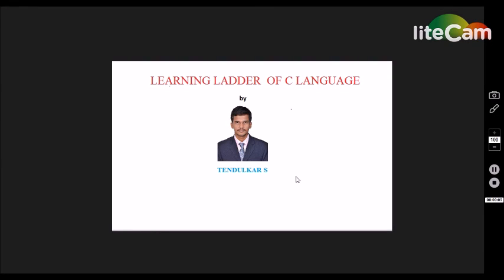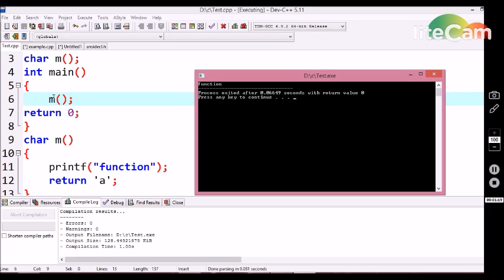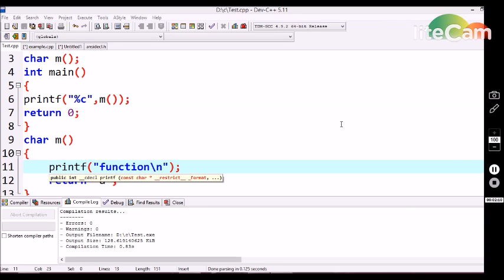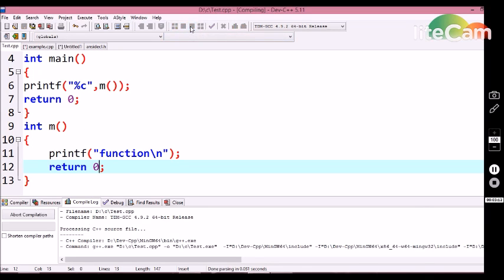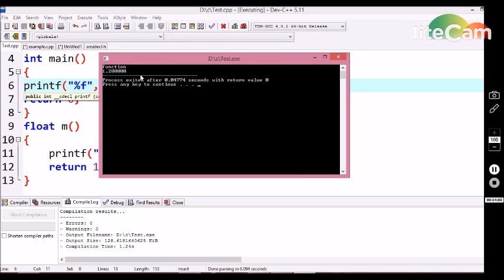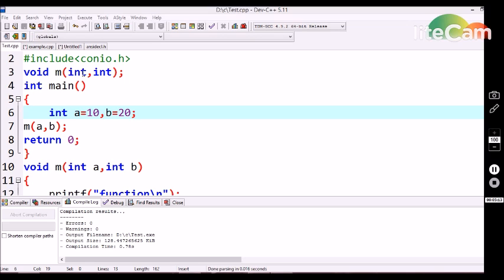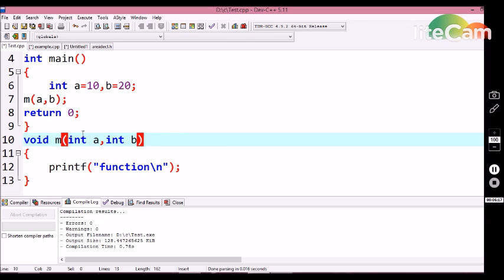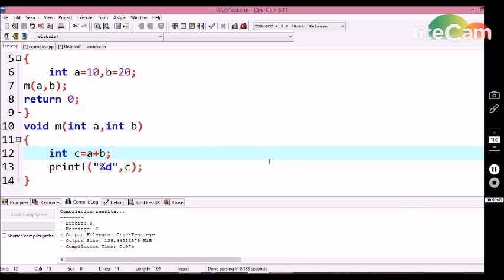#29 parameterized function in c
what is the need of parameter in function
how to declare the parameterized function in c
how to pass the parameter to the function
when we have have to go for parameterized function in programming
what is mean by local variable and global variable to the function
what happen if use same variable name in main function and user defined function